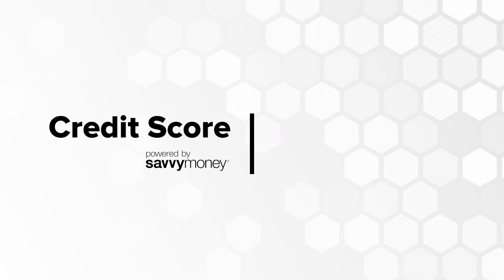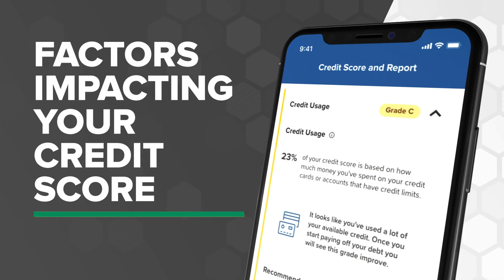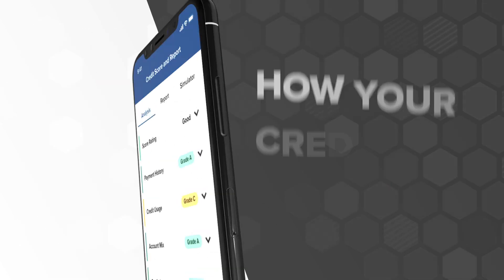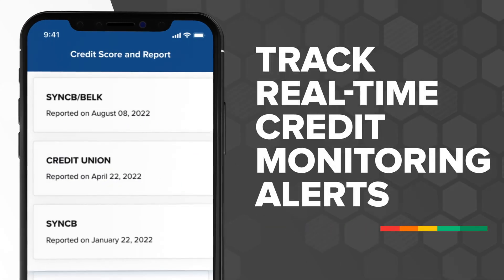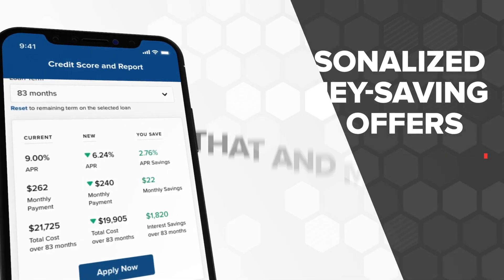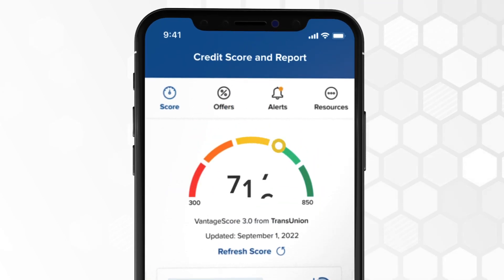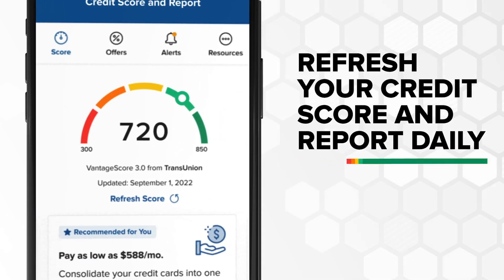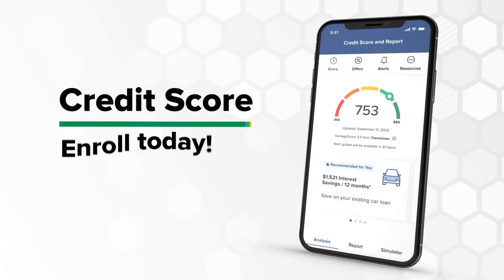Credit Score Video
A quick overview of one of our newest Digital Banking tools, Credit Score.